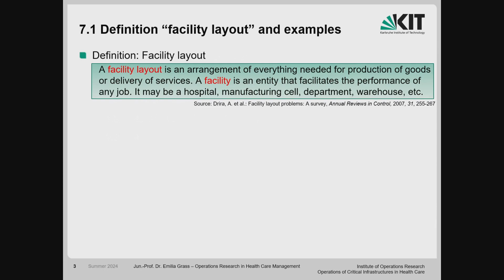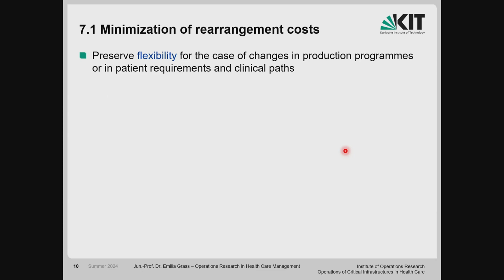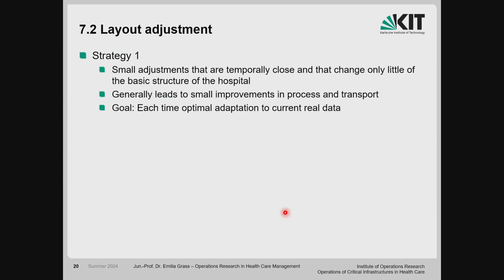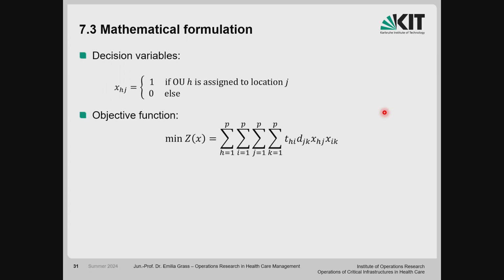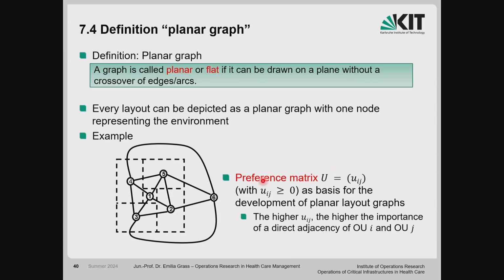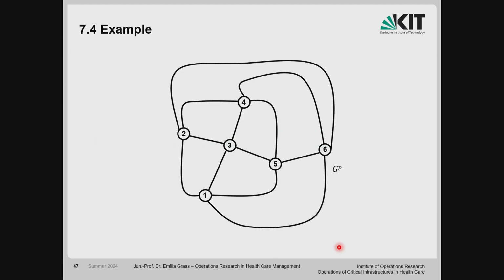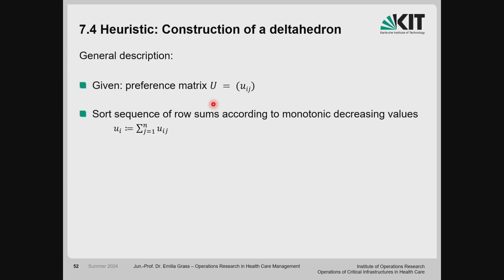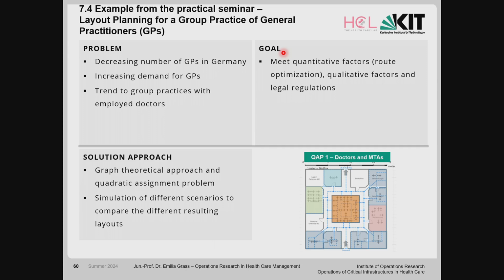医院布局规划